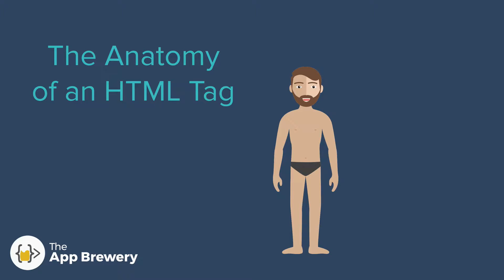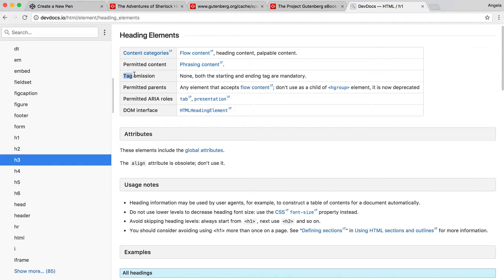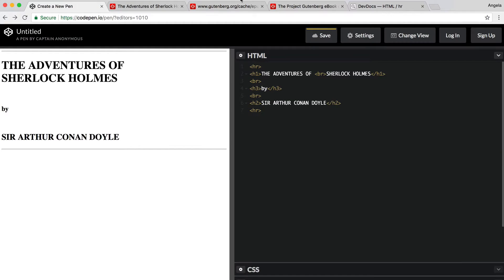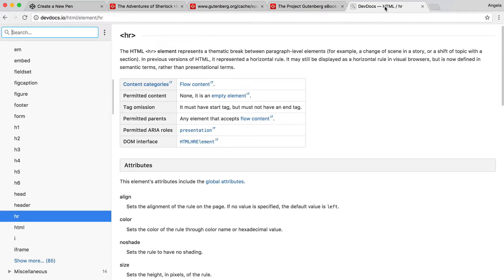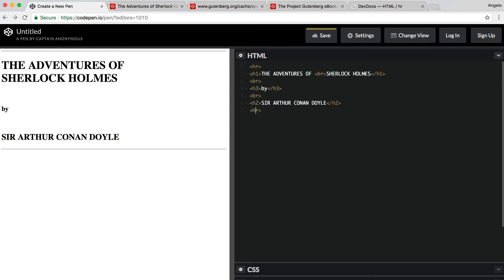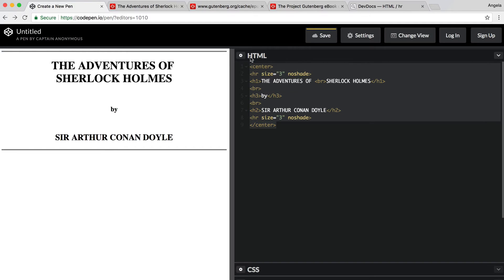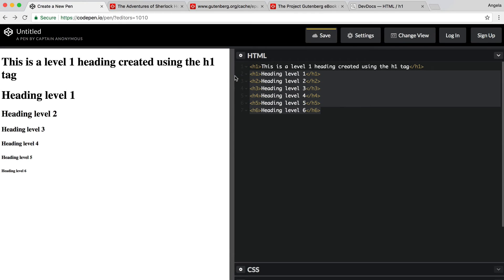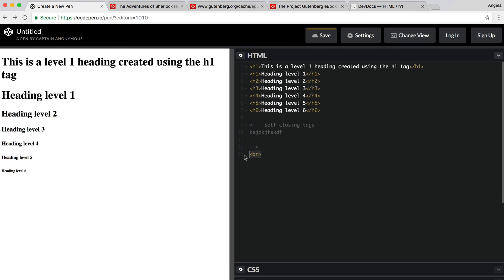The Anatomy of an HTML Tag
We're releasing the first 2 hours of our 54-hour Complete Web Development Bootcamp on YouTube!

In this series, you’ll learn all about HTML and CSS to start building websites. In this video, you’ll get discover the anatomy of an HTML tag.